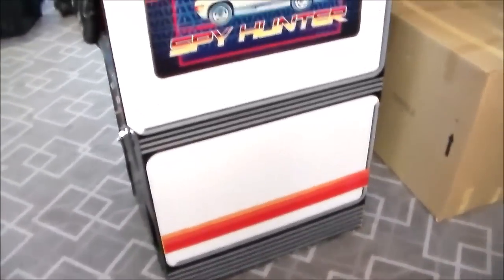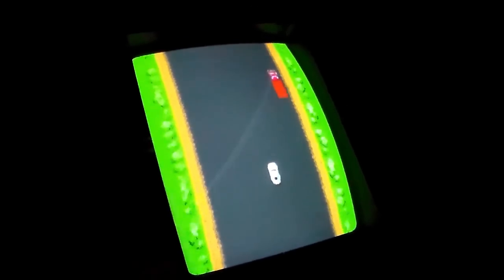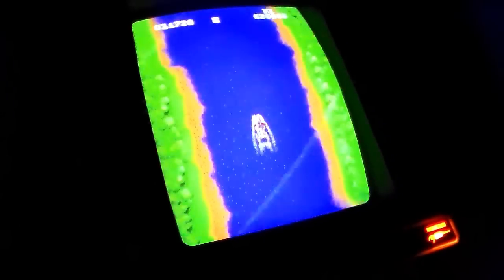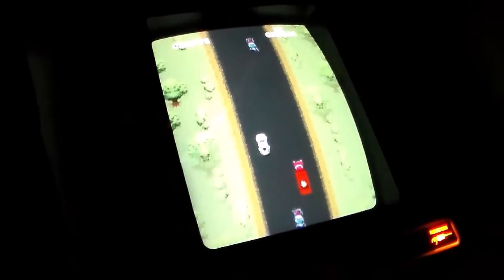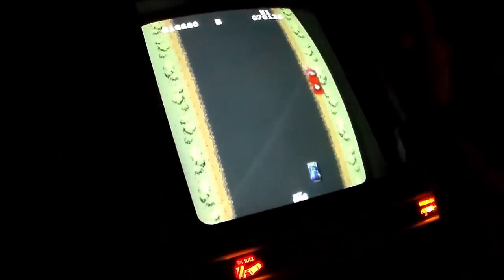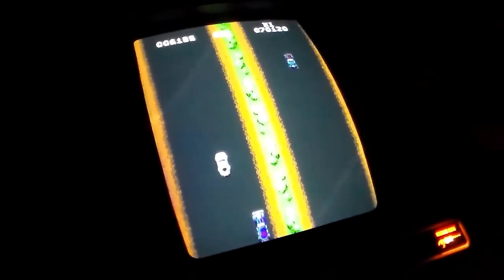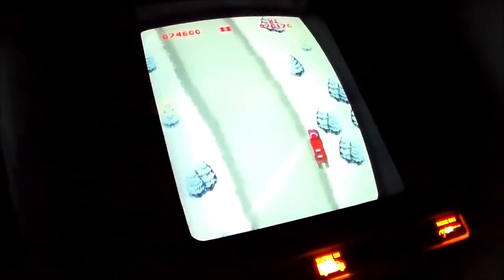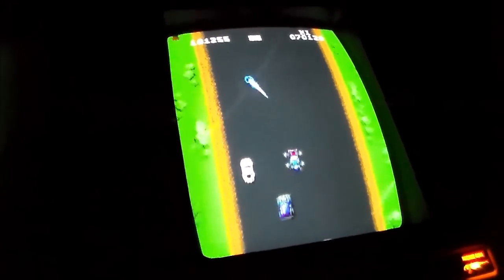Watch a Pro teach us how to play our 1983 Spy Hunter Arcade Game!